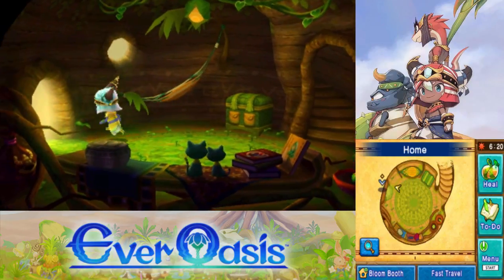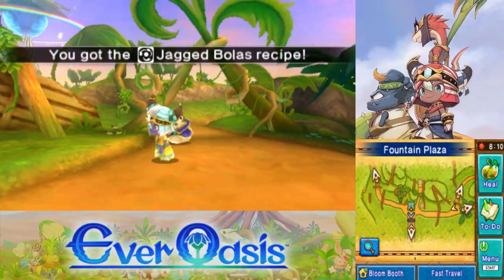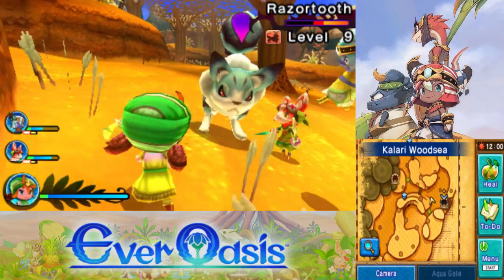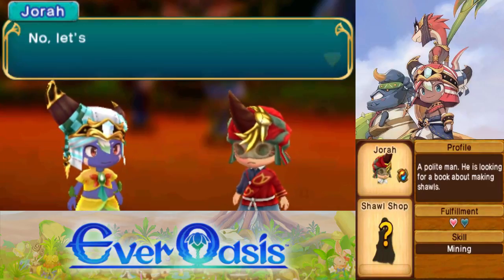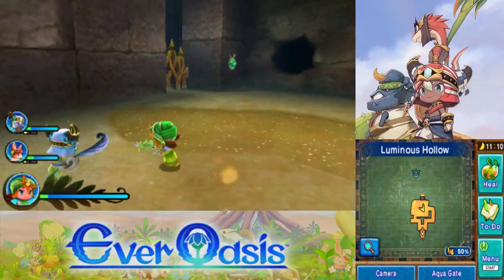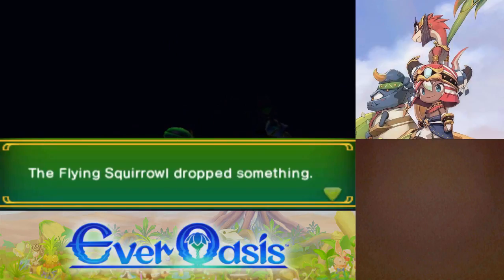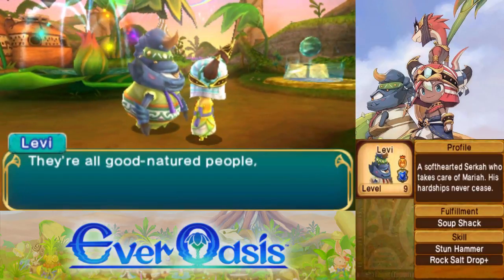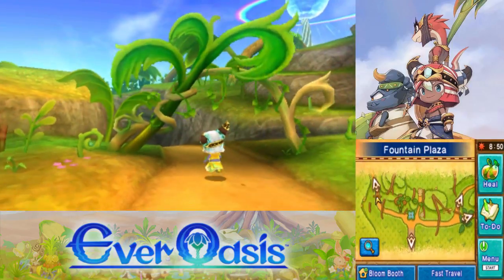Let's Play Ever Oasis 18: Bread and Shawls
In this episode, we wrap up the latest round of recruitment before we proceed with the main story.